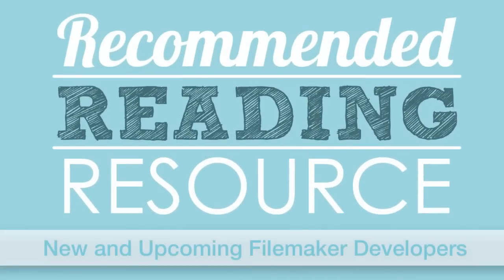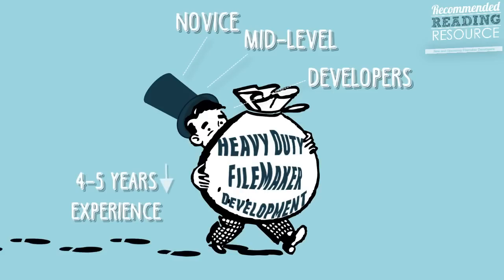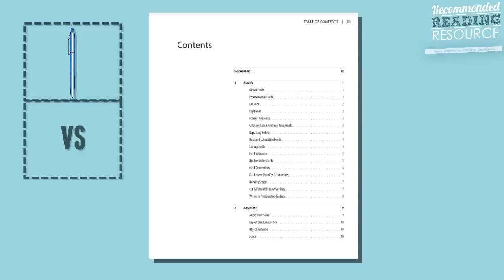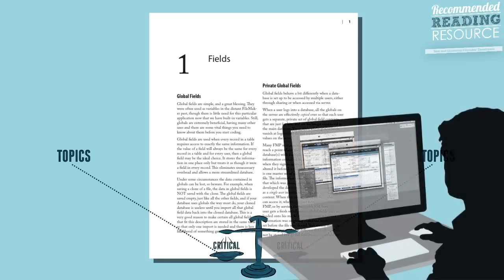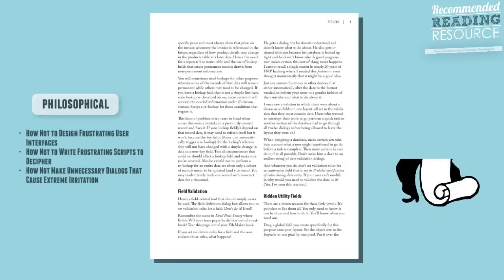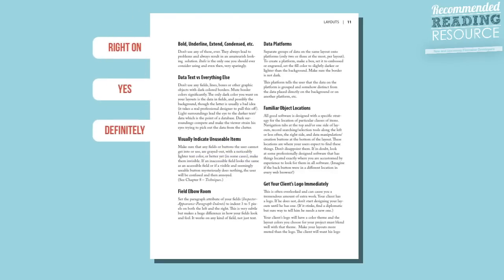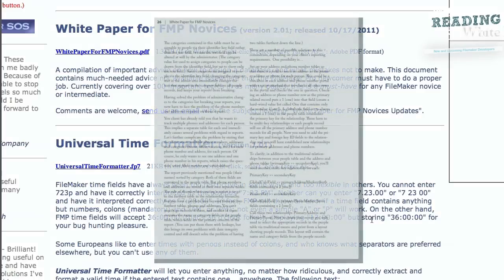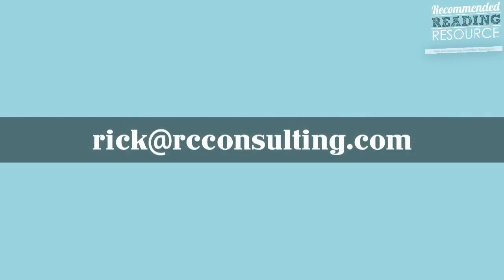The Most Recommended Book For FileMaker! | FileMaker 14 Video Training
A quick look at the most recommended book for new and upcoming FileMaker developers - David Kachel's White Paper for FMP Novices, highly recommended by Richard Carlton Consulting RCC.